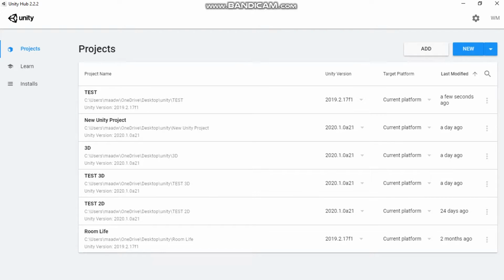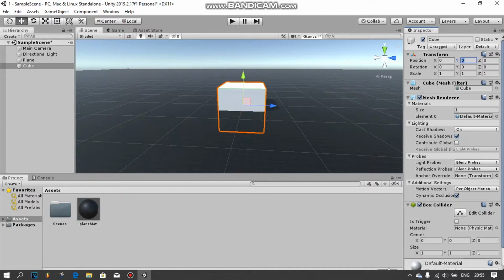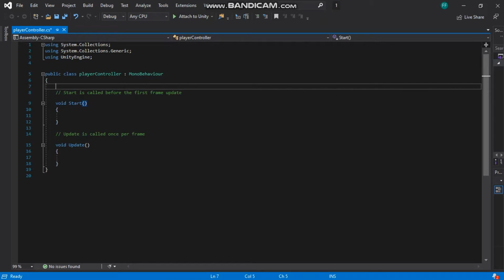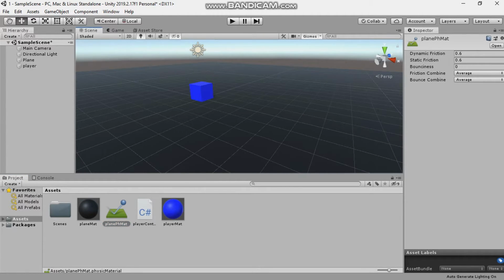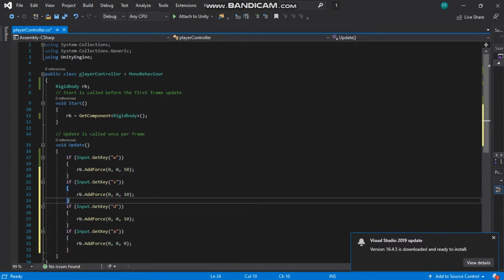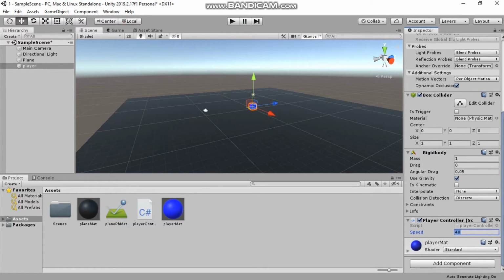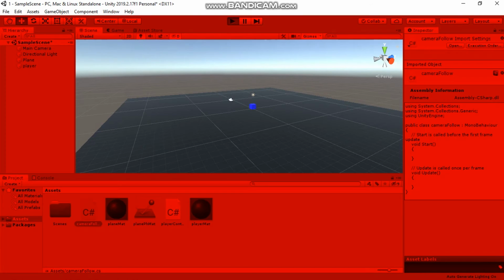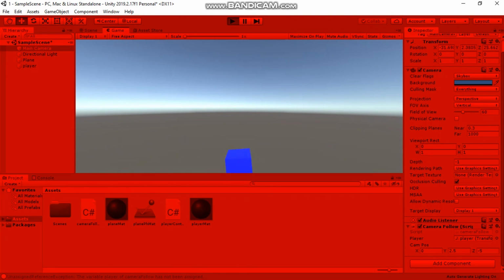Making a game in unity 1#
I hope you learned something